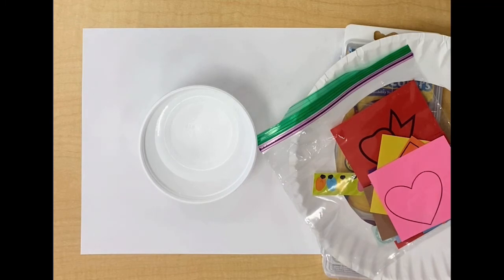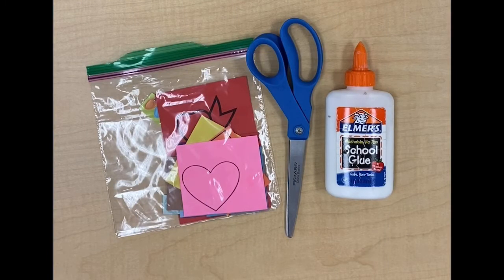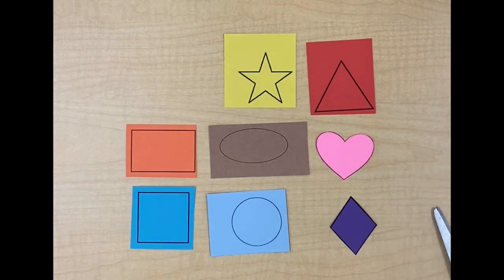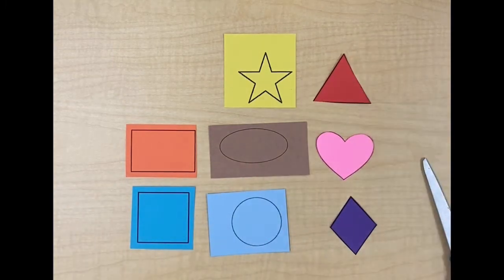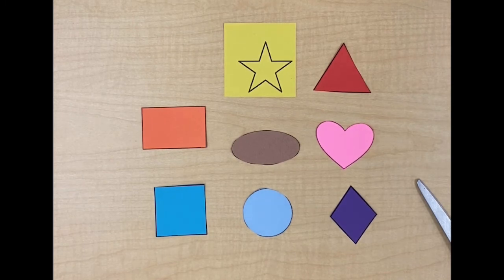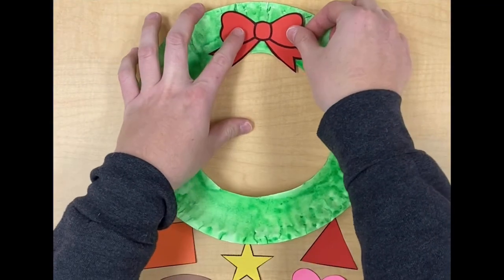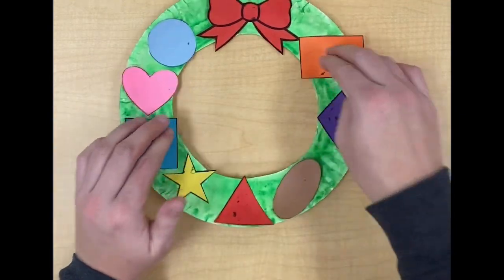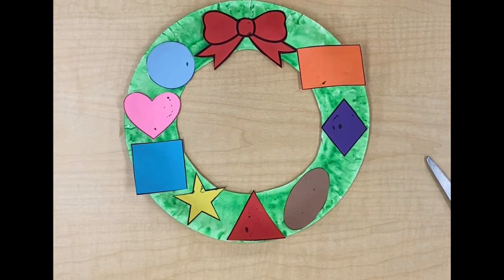Shape Wreath with Miss Pacetti